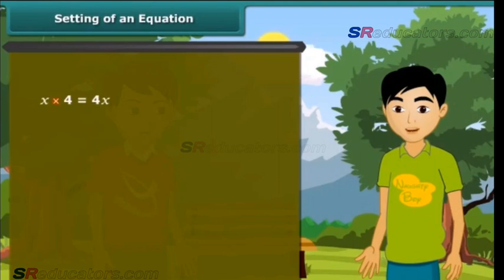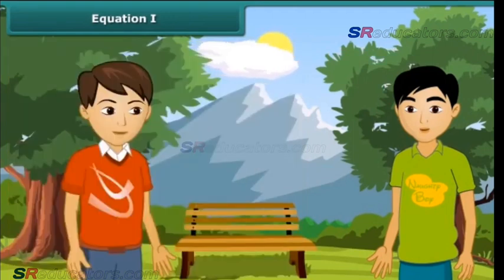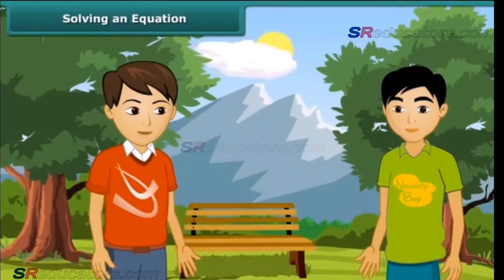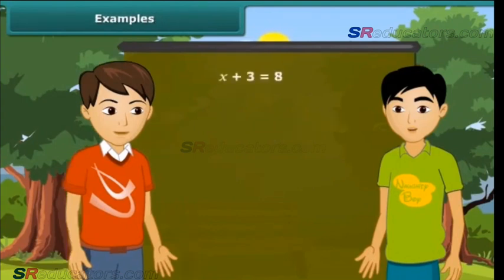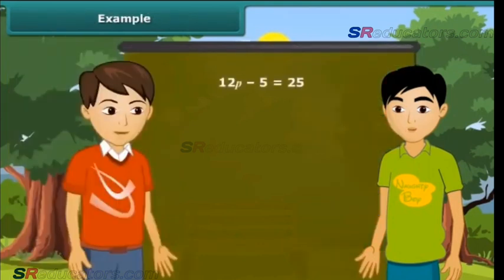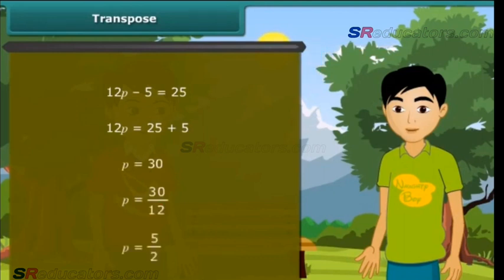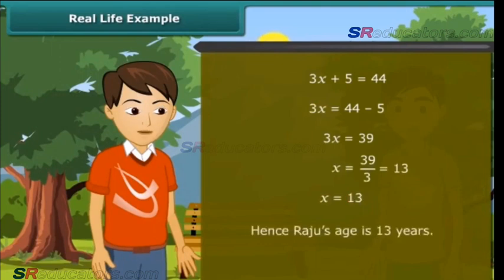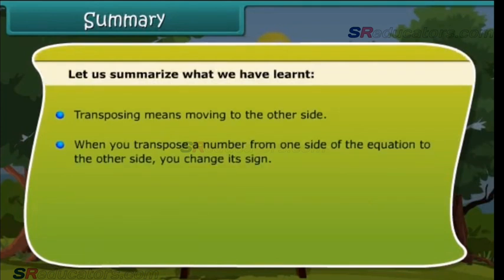( CLASS 7 MATHS SIMPLE EOUATIONS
AYO BELAJAR MATEMATIKA polinomial( CLASS 7 MATHS SIMPLE EOUATIONS